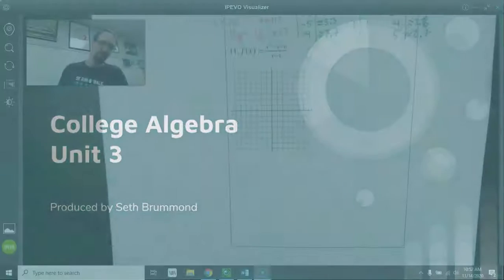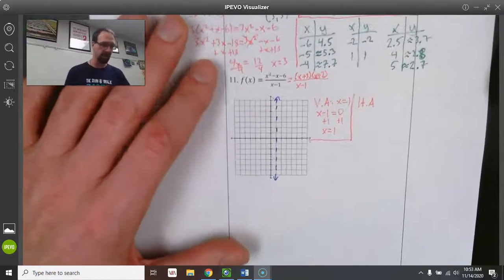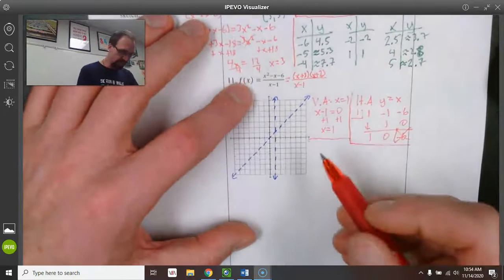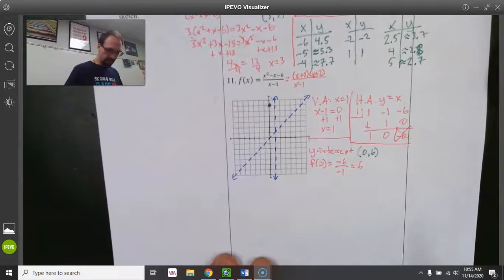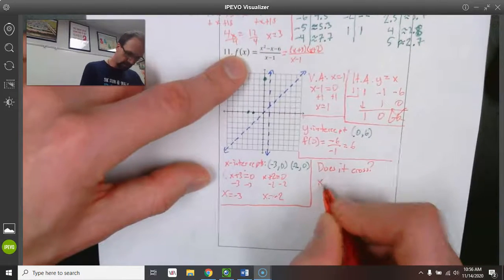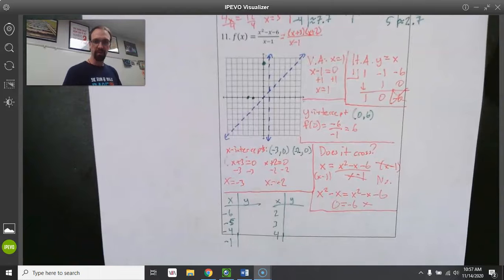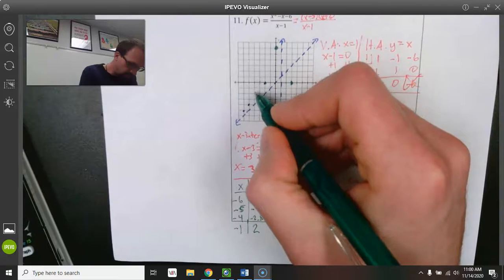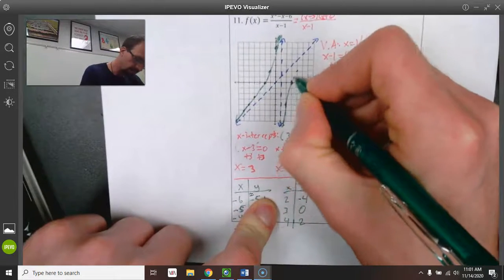CA 3.5 Graphing Rational Functions Part 4